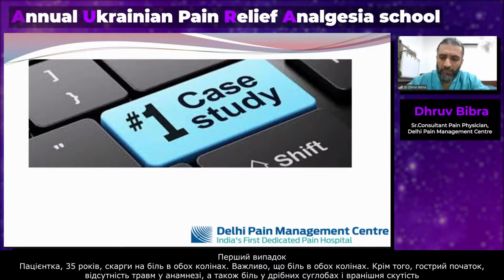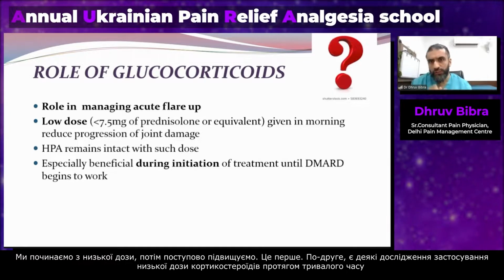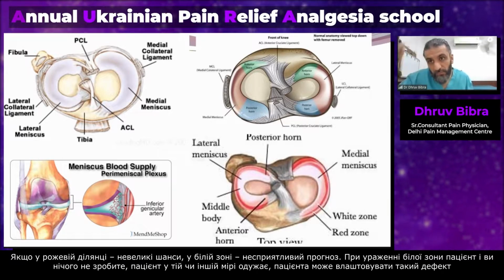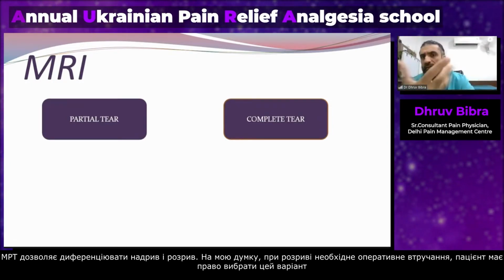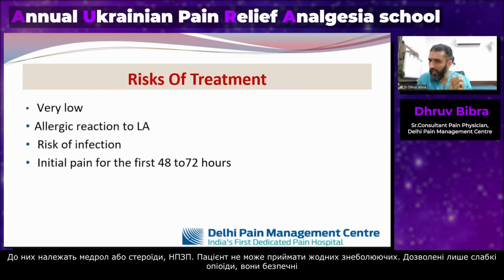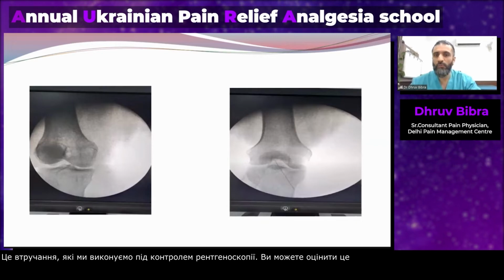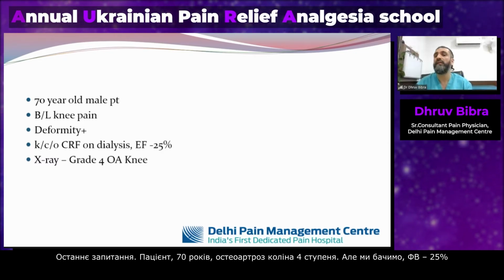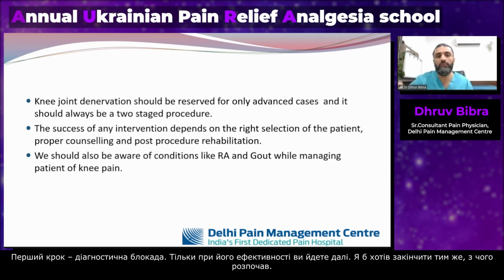Боль в коленах | Knee pain management – Dr Dhruv Bibra